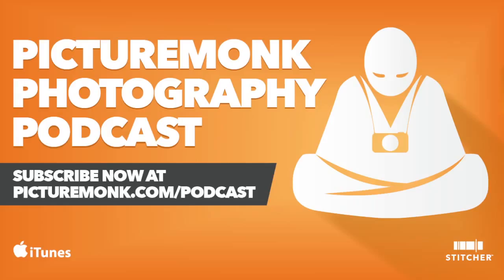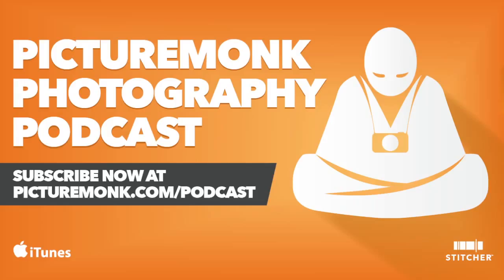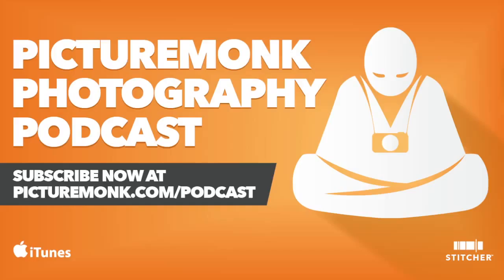Time to Answer YOUR Questions! PictureMonk Photography Podcast 018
In this episode of the PictureMonk Podcast, I answer your photography questions!